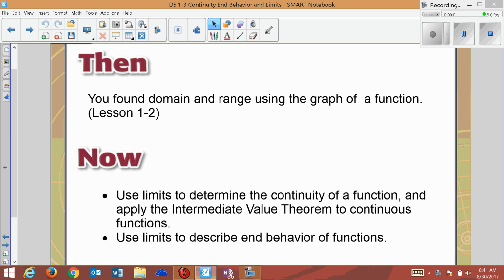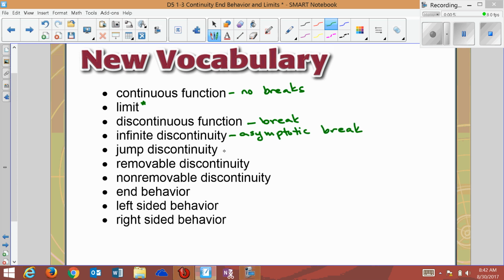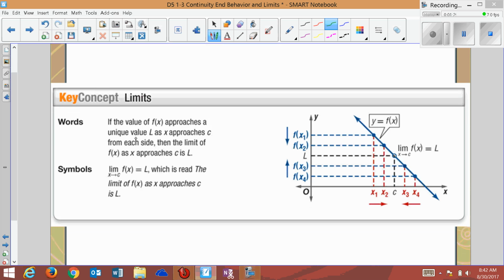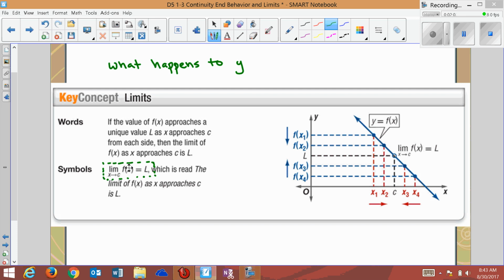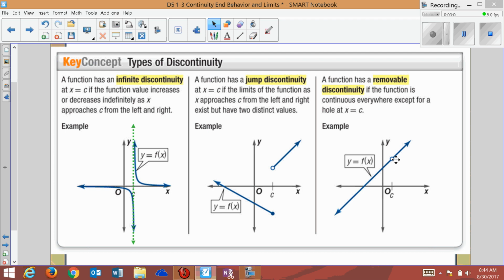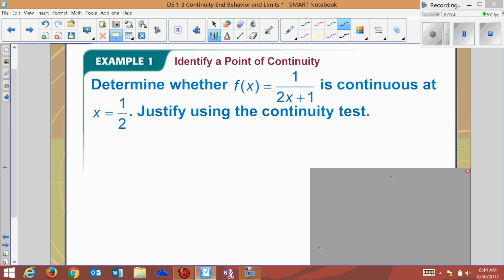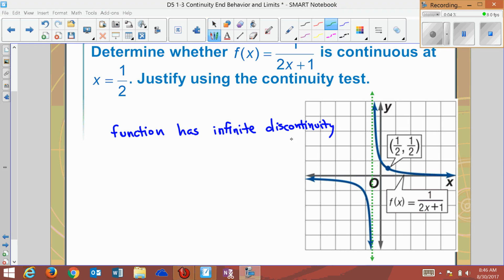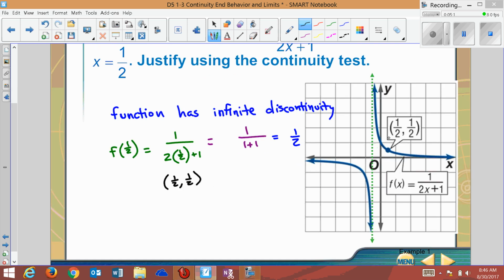1-3 Example 1 Identify a Point of Continuity